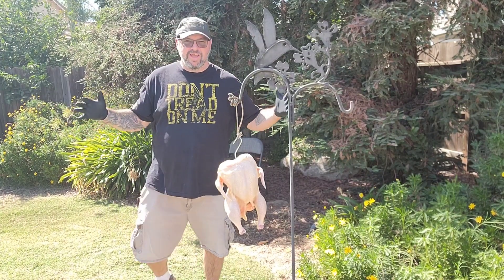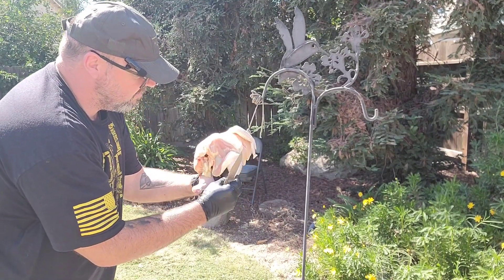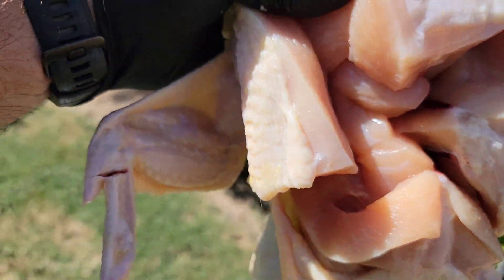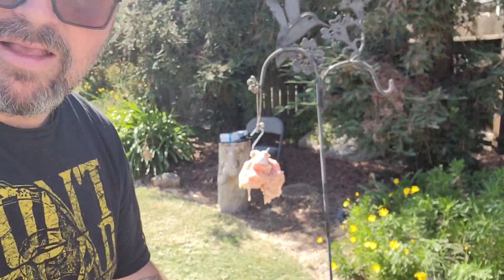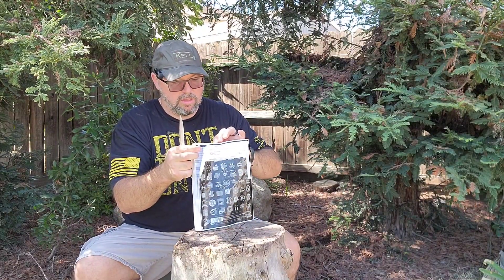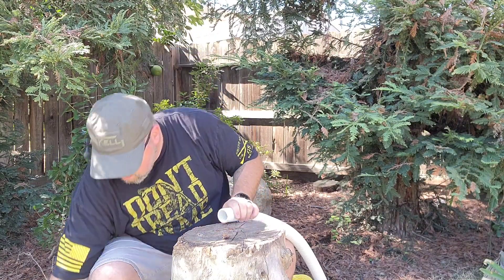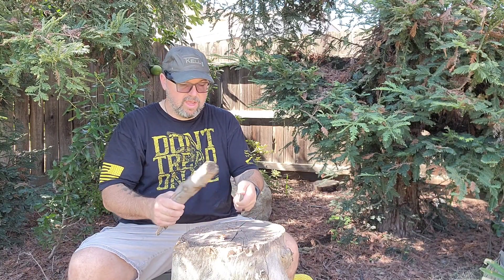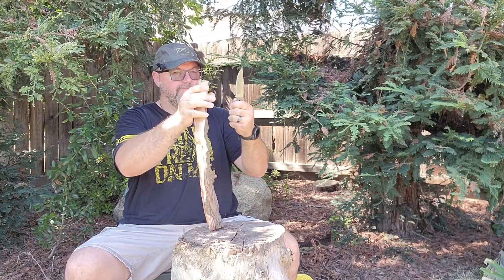You won't believe what this TKELL KNIVES STRIKER does in the first 10 min of this video!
the Striker from ‎@TkellKnives  is a nasty edc self-defense defense blade, if you watch the first 10 minutes, you'll know this blade is not something to be messed with.